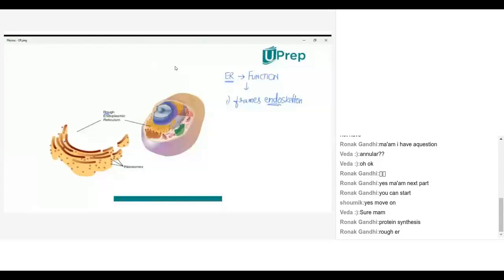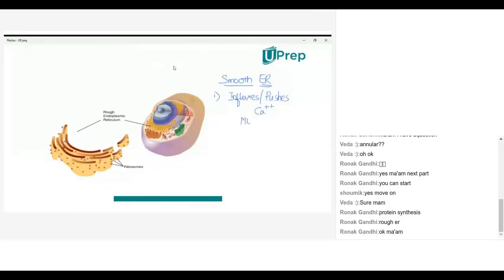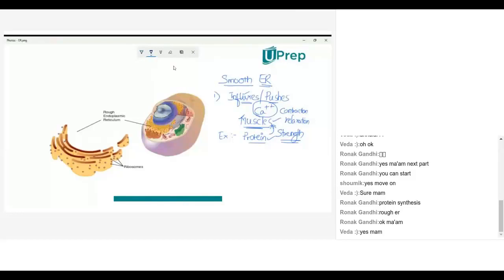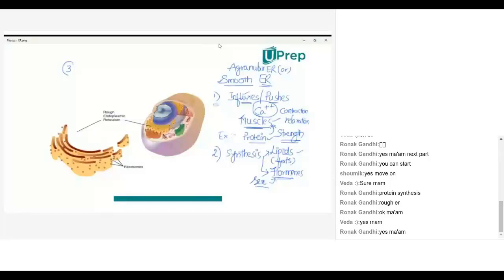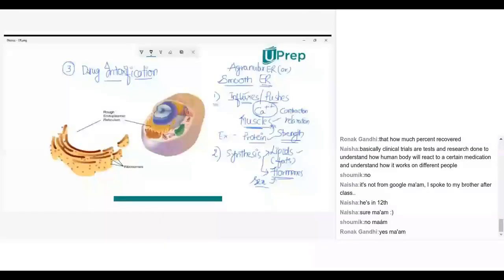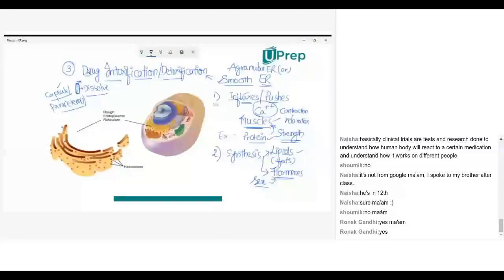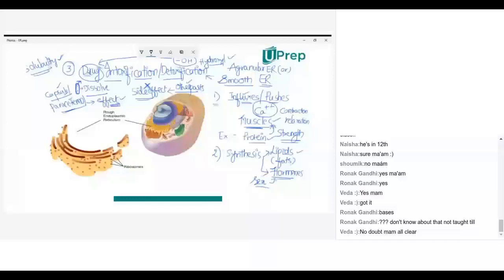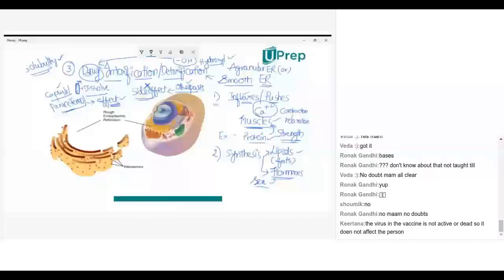Functions of ER - I | Cell structure & functions | Biology | Class 8 | UPrep | IIT JEE/NEET/NTSE/NSO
Functions of Endoplasmic resticulum (Part- I ) | Cell structure & functions | Biology | Class 8 | UPrep | IIT JEE/NEET/NTSE/NSO